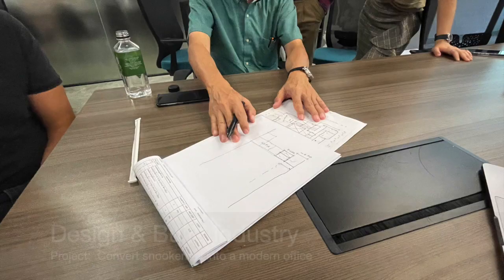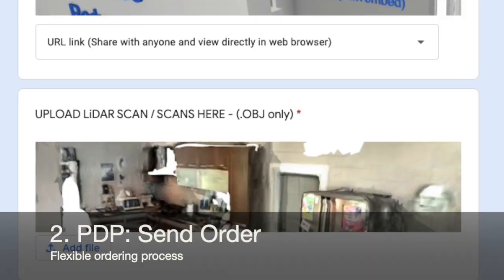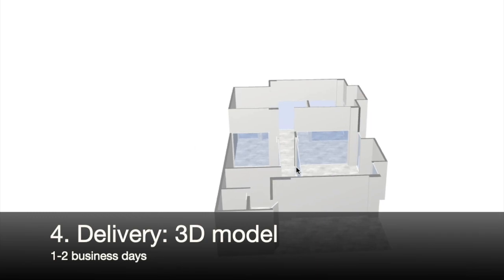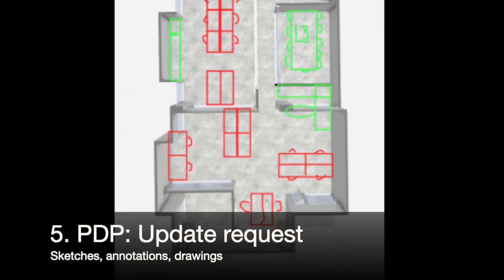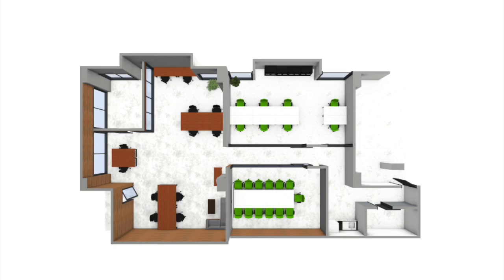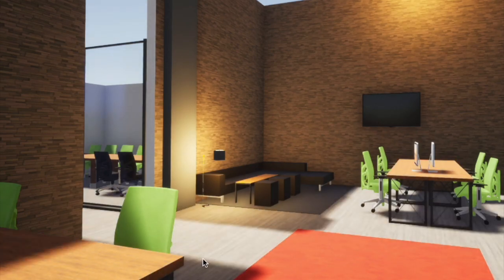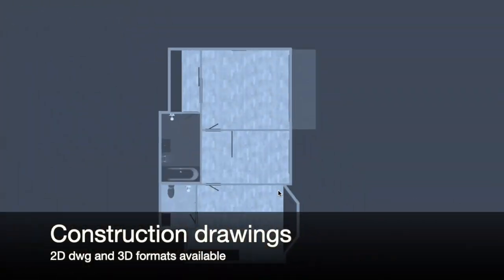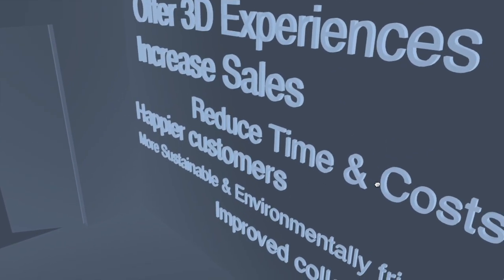Polycam and Apple LiDAR for renovation, design & build projects